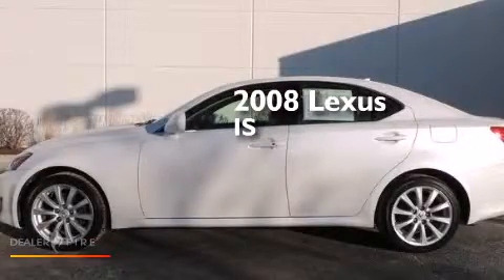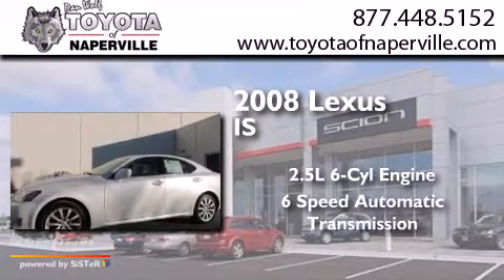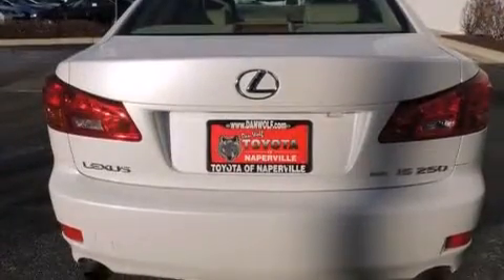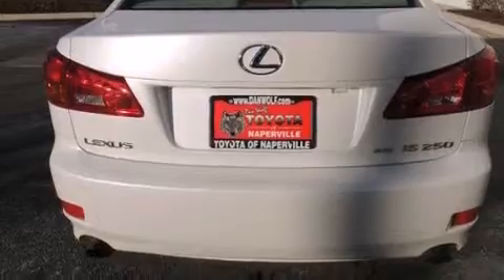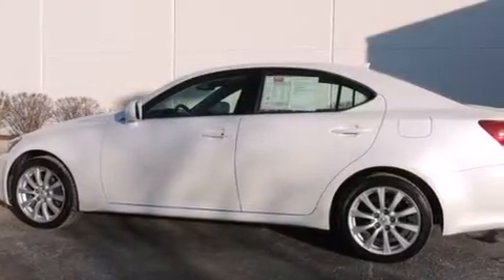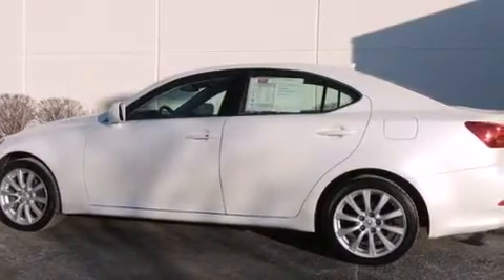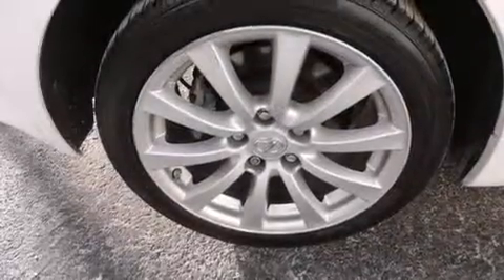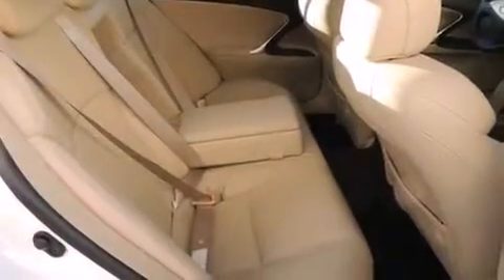Used 2008 Lexus IS Napervillle IL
We have been honored to serve the Napervillle IL area , we promise that your experience at our dealership will exceed your expectations ! Year : 2008 Make : Lexus Model : IS Engine : 2.5l v6 dohc 24v vvt-i Trans . : 6-speed automatic electronic with ect-i Exterior : matador red mica Miles : 54,473 Interior : matador red mica Toyota of Naperville W. Ogden Ave. Napervillle , IL 60540